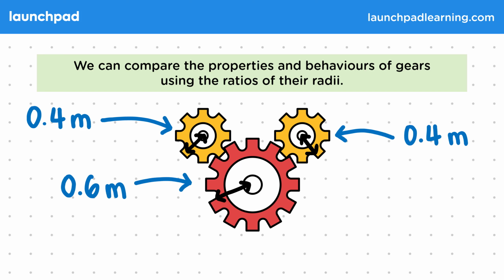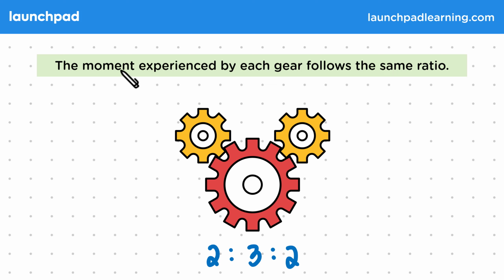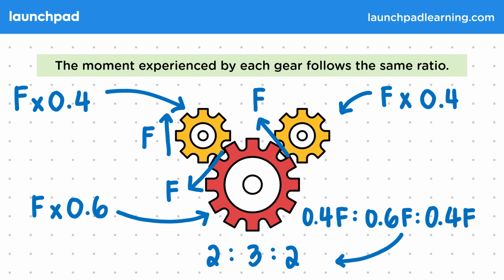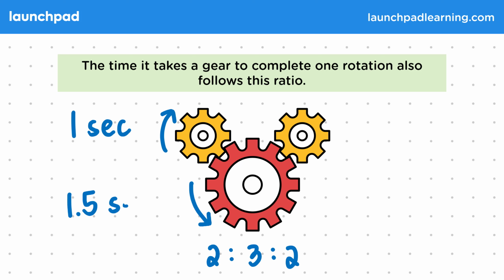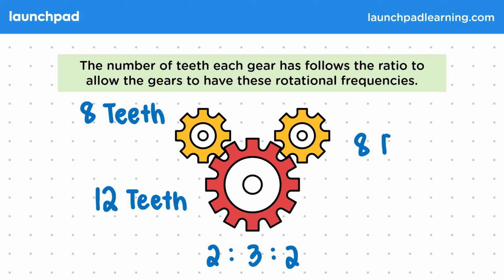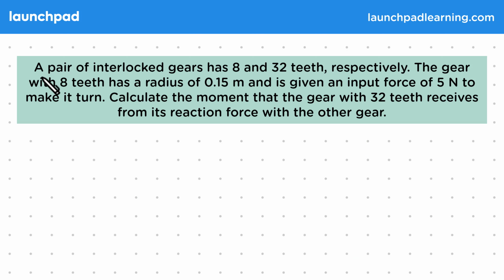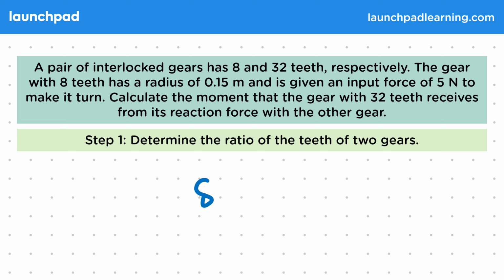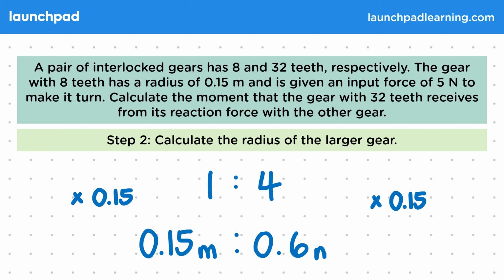Gear Ratios - GCSE Physics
🦊 In this GCSE Physics video, we explain how the properties and behaviors of gears can be compared using the ratios of their radii, which directly correspond to the moments, rotation times, and number of teeth. The ratio of radii determines the moments experienced by the gears, and this ratio also governs how the gears rotate and the number of teeth needed for the gears to stay connected. The example demonstrates how these ratios are used to calculate the moment experienced by a larger gear in a system of interlocked gears.